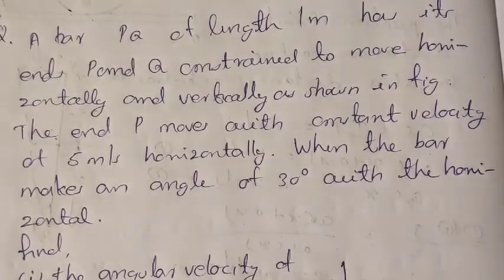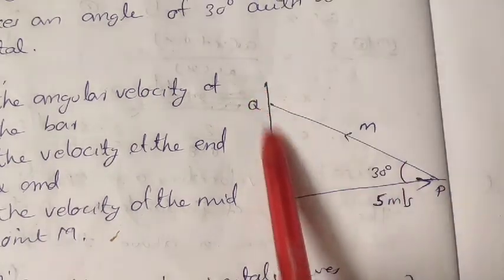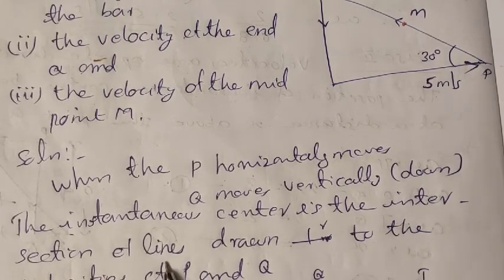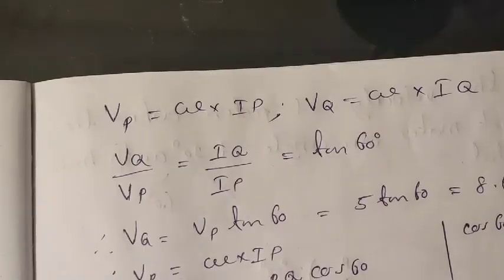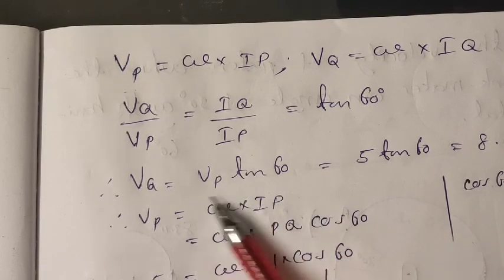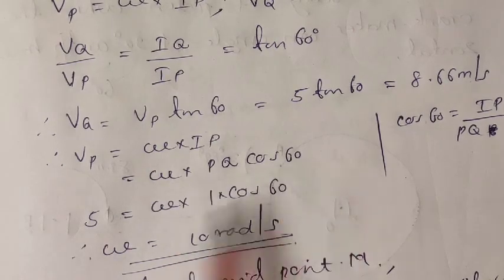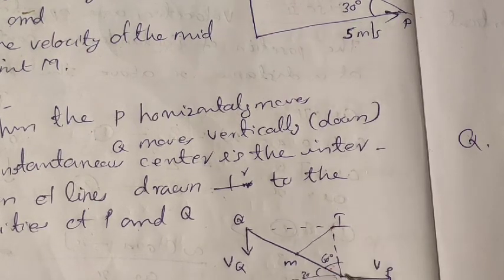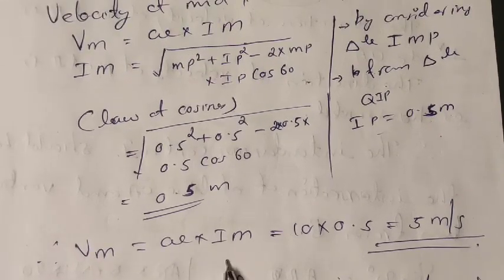KTU Engineering mechanics - Plane motion problem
Module 5 KTU syllabus, Engineering mechanics